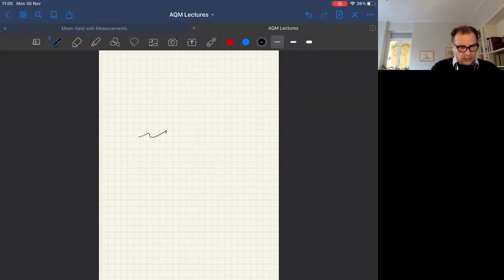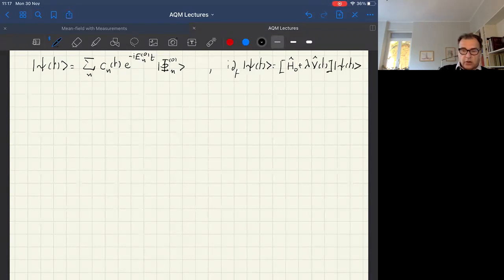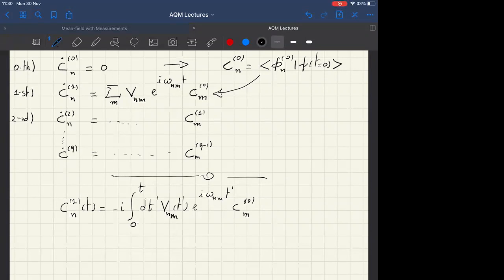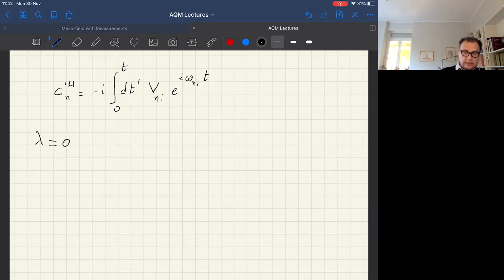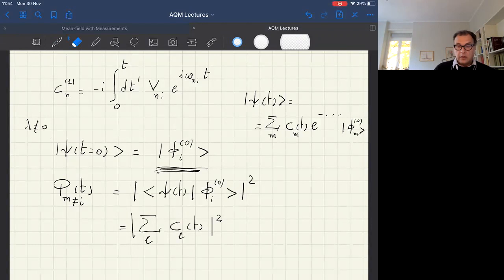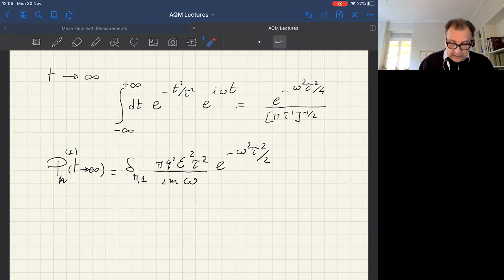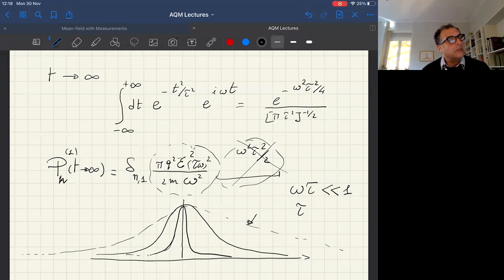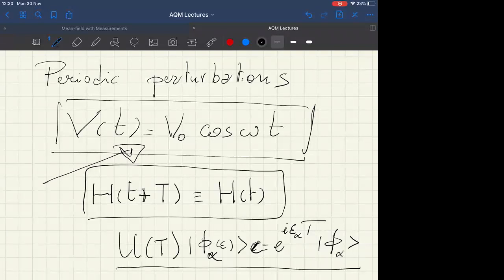Advanced Quantum Mechanics (CMP-AQM) Lecture 24